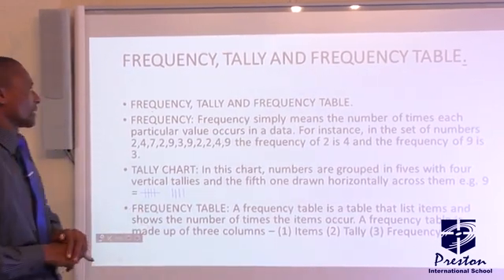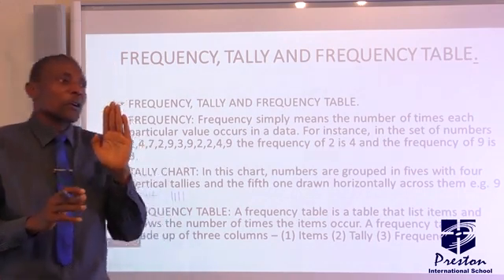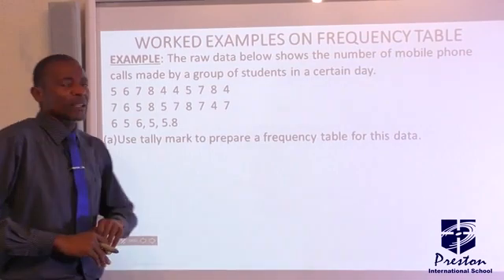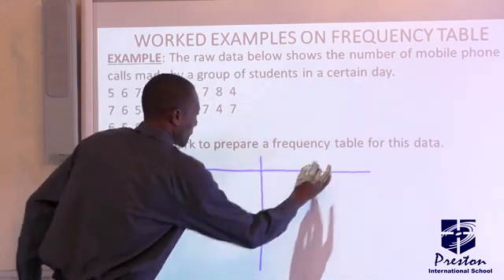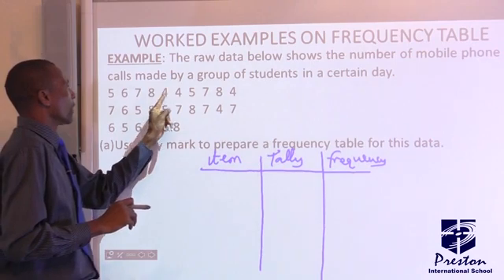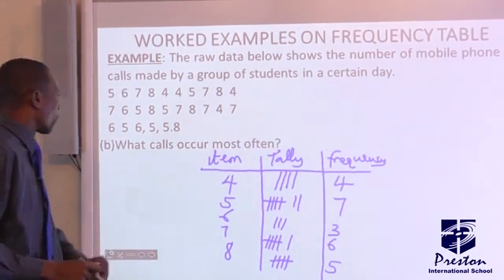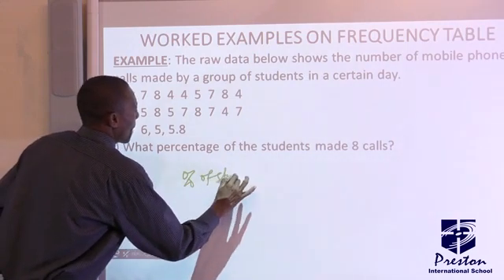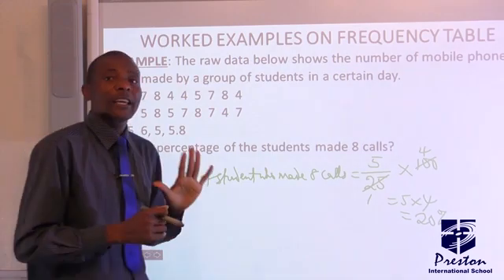Statistics 1 (Frequency Table) - JSS1 Maths